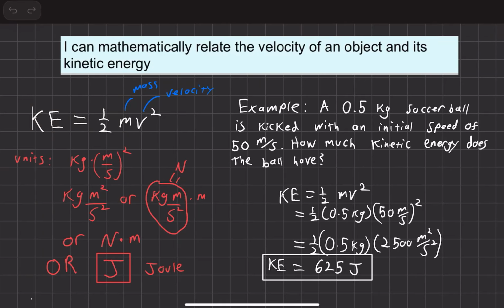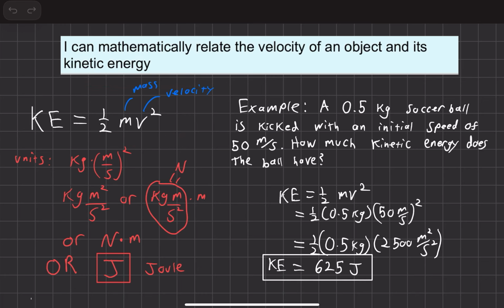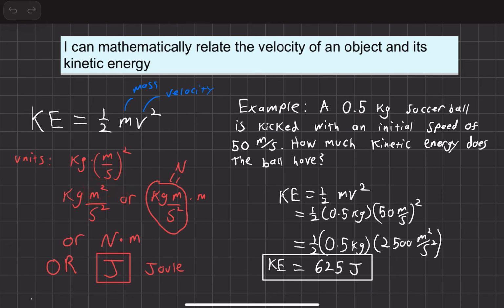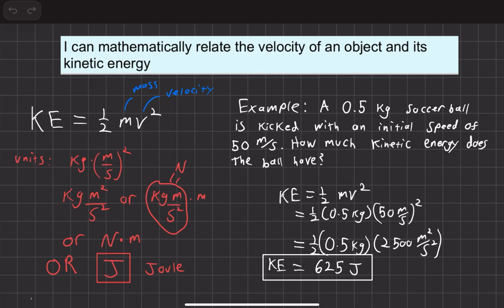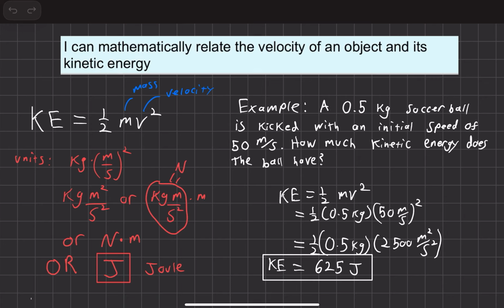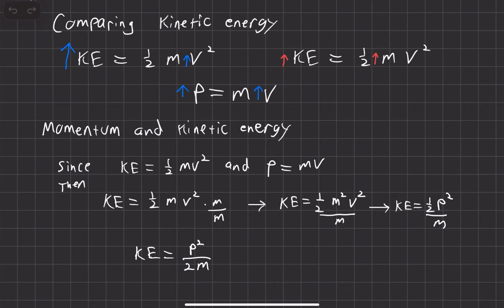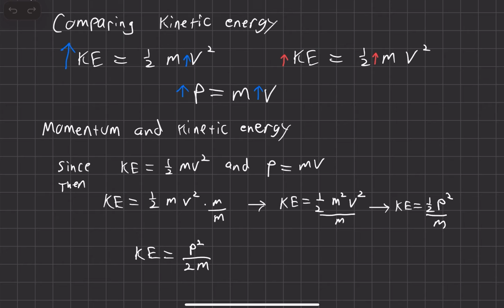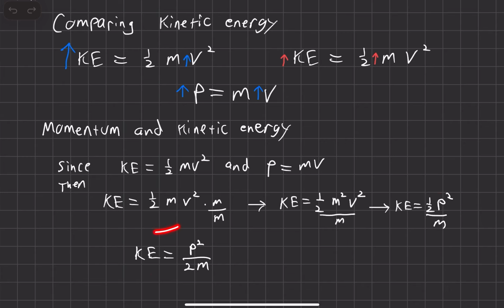PS3-1.1 Kinetic Energy